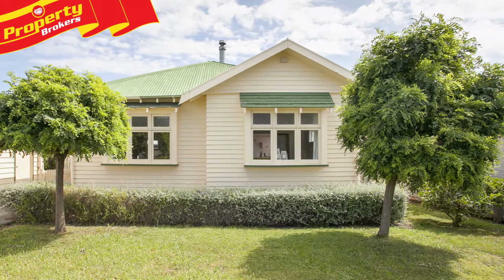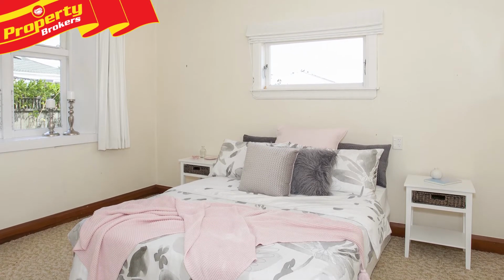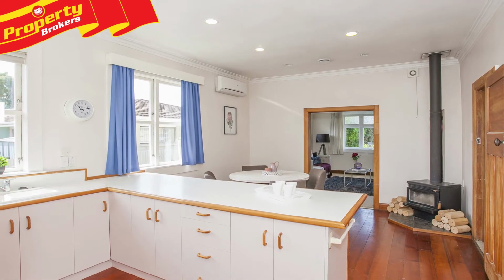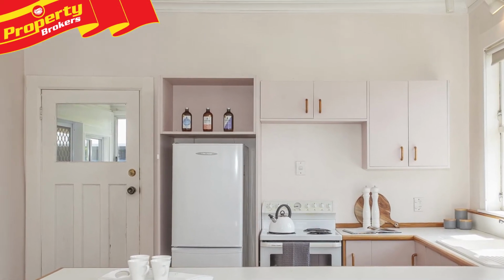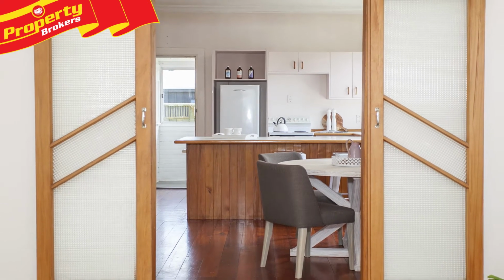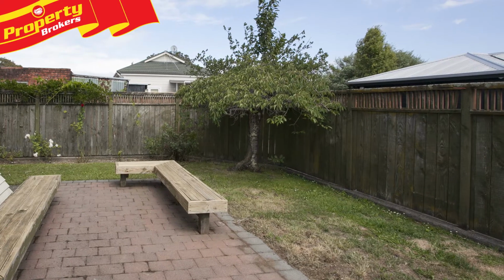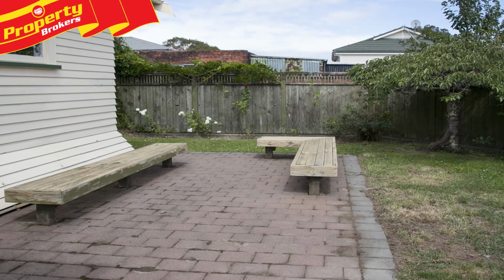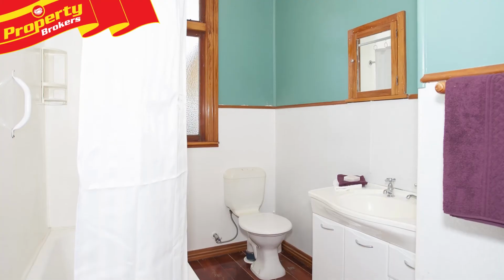**SOLD** 10 Moore Street, West End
2 bedroom cottage in West End

Standing proud on its approximately 429 square metre section, this cute, two bedroom, 1930's cottage, at 10 Moore Street, is handy to town, supermarkets and convenience stores.

Situated in popular West End, some work has been done over the years, however this home really is a blank canvas. There's potential to add value, and if you're not afraid of a bit of hard work, you could end up with a fabulous cottage in a great area!

Features include an open plan kitchen and dining room, with a log fire and glass sliding doors that provide easy access to the separate lounge, a main bathroom, with a shower over the bath, toilet and vanity, and a laundry off the back porch, which has a second toilet.

A paved area at the back of the house boasts in-built seating, making it a great space for summer barbeques.

A security alarm, HRV system, single garaging, off street parking and fenced grounds complete the many desirable features of this property.

For your private viewing contact Raewyn today.

Raewyn Easton at Property Brokers, Palmerston North. Call Raewyn anytime on 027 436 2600.